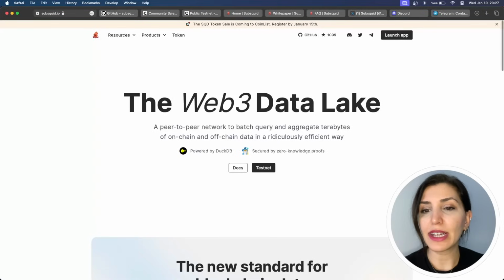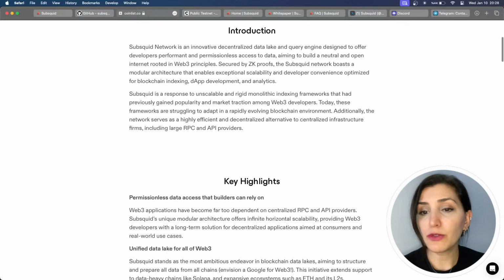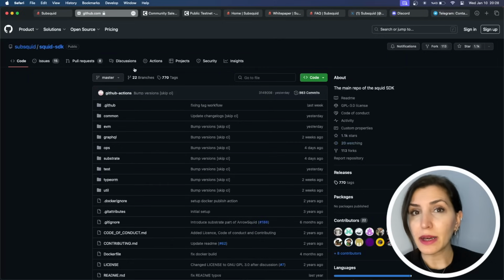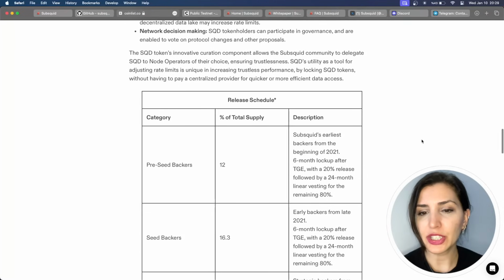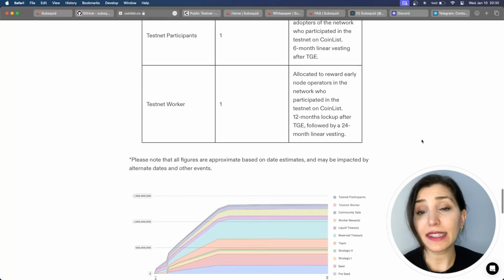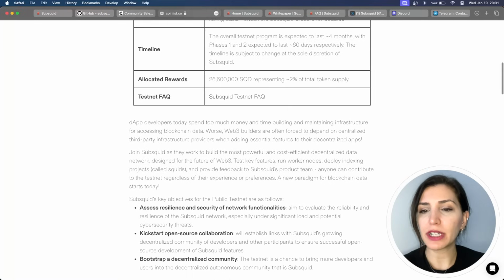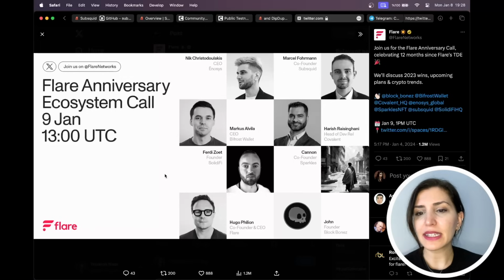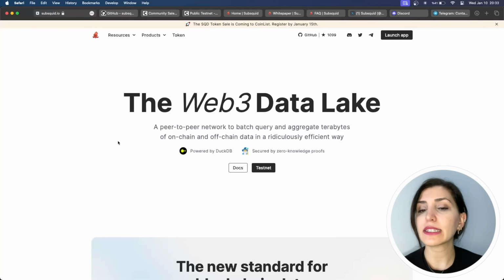The Web3 Data Lake | SUBSQUID - $SQD | Token Sale on COINLIST Jan 18!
A peer-to-peer network to batch query and aggregate terabytes of on-chain and off-chain data in a ridiculously efficient way